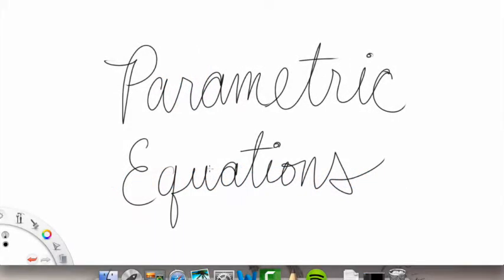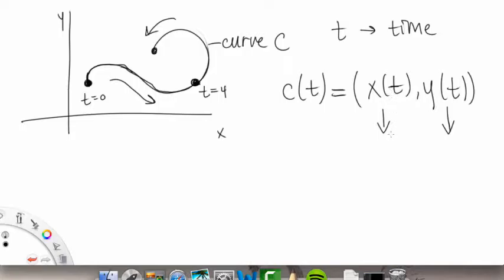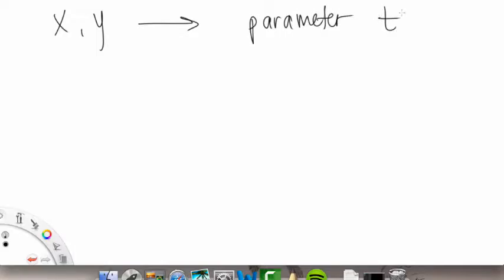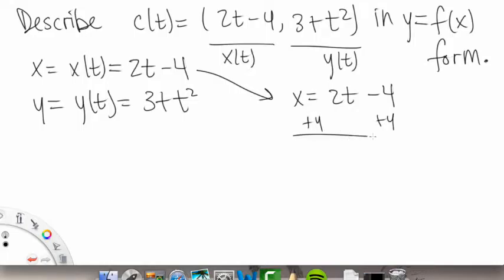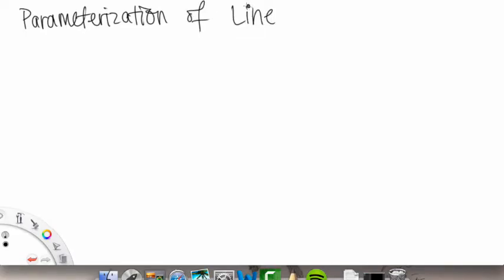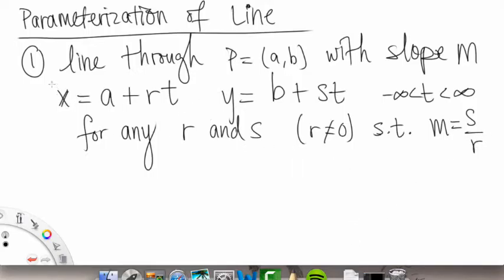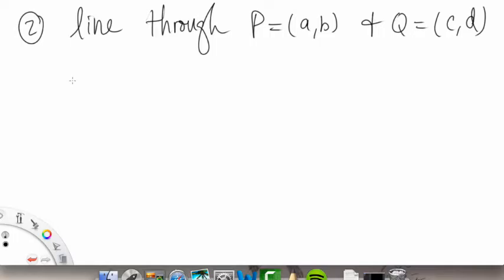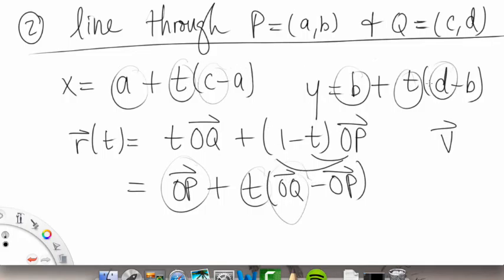Parametric Equations | Overview pt 1 | Multivariable Calculus for Sci & Eng | Griti